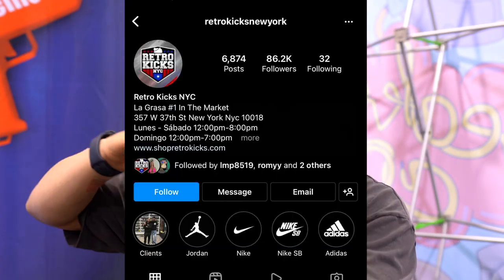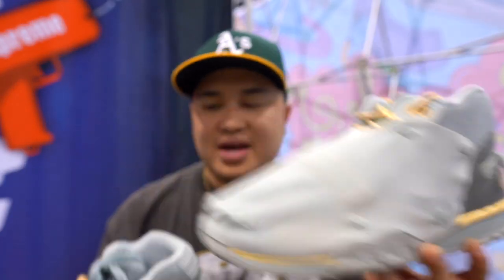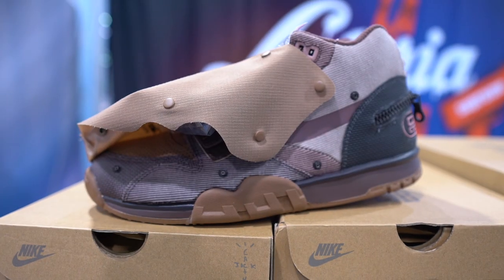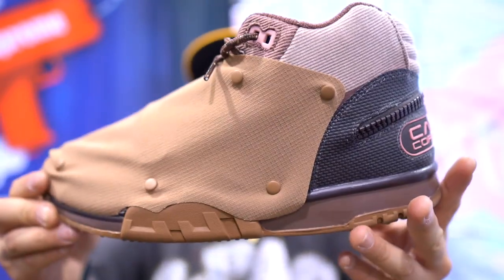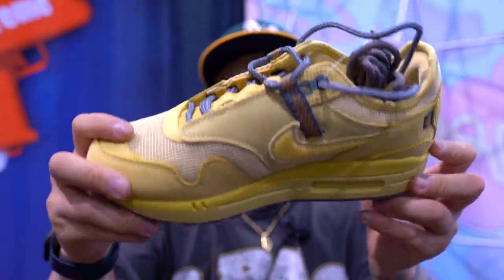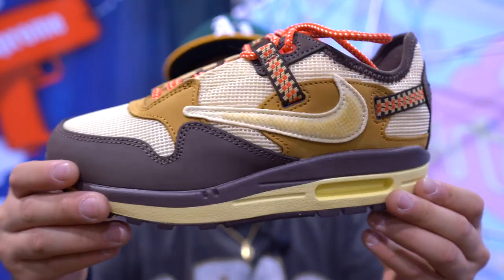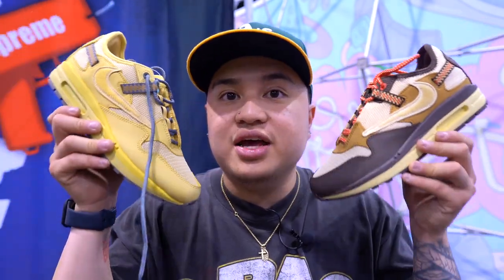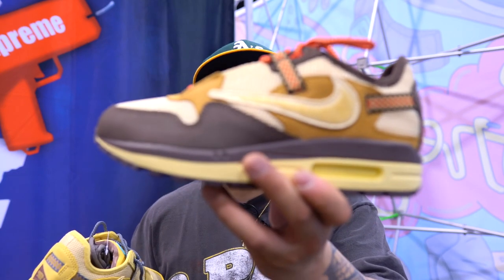TRAVIS SCOTT AIR TRAINER 1 CACTUS CORP & TRAVIS SCOTT AIR MAX 1 REVIEW!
HUGE SHOUT OUT TO RETRO KICKS NY FOR LETTING ME REVIEW THEIR PAIRS !!

EVERY SNEAKER IS SET TO RELEASE ON MAY 27TH !!
TRAVIS SCOTT AIR TRAINER 1 CACTUS CORP ARCHAEO BROWN AND RUST PINK
TRAVIS SCOTT AIR TRAINER 1 CACTUS CORP GREY HAZE
TRAVIS SCOTT AIR MAX 1 CACTUS BROWN
TRAVIS SCOTT AIR MAX 1 CACTUS GOLD